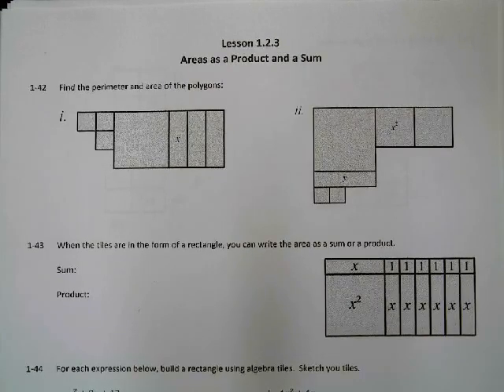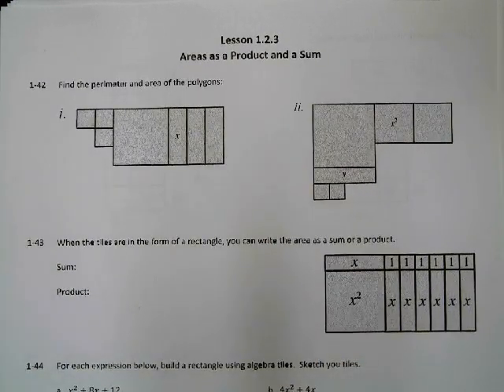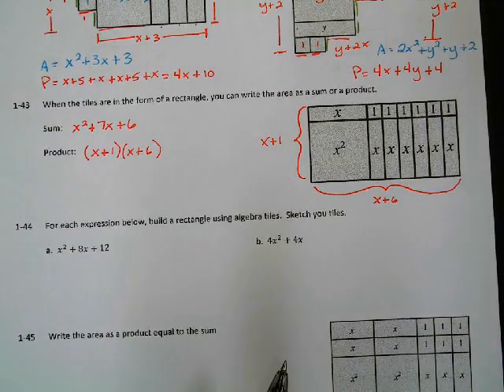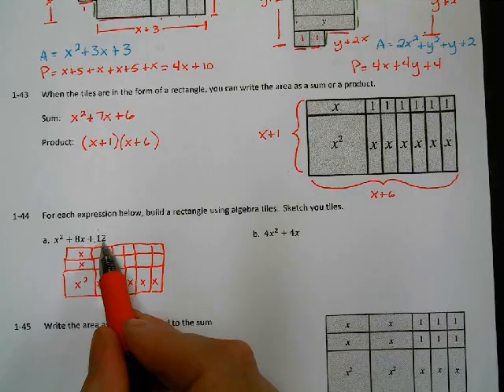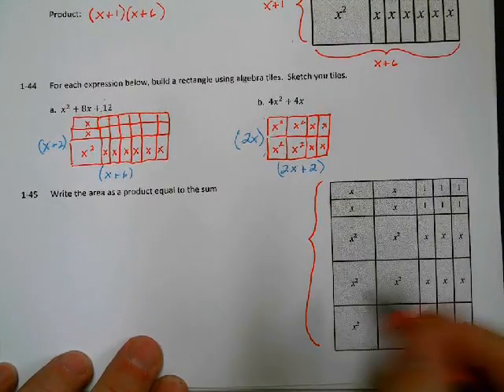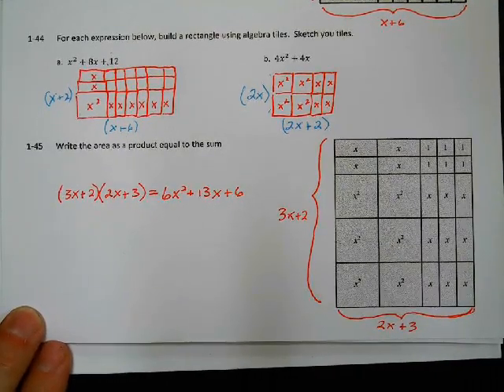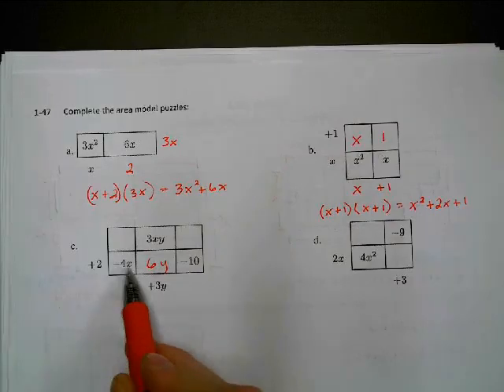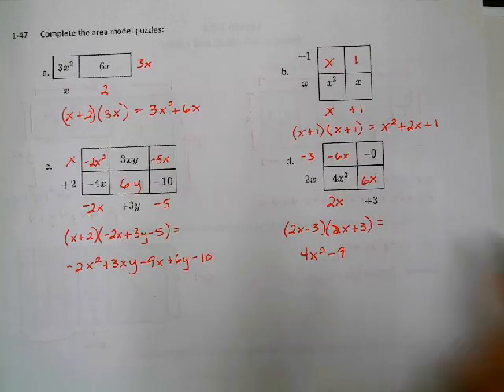CPM Integrated II Lesson 1.2.3 Areas as a Product and a Sum